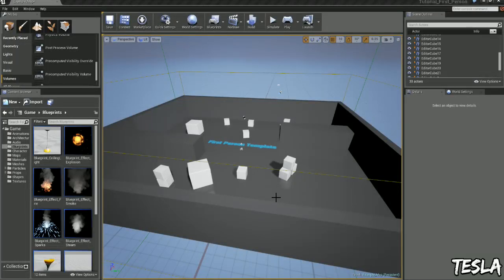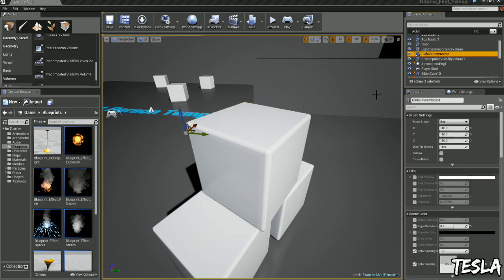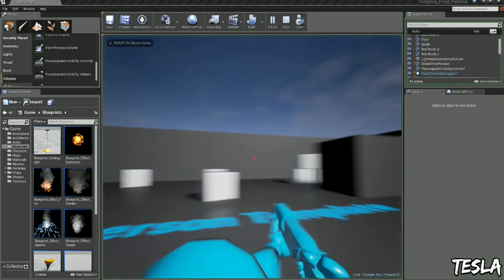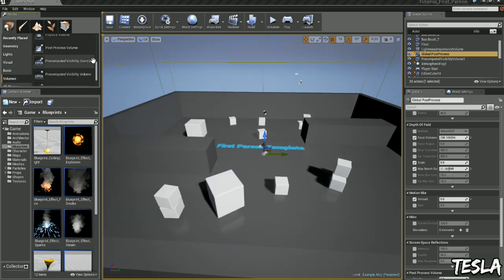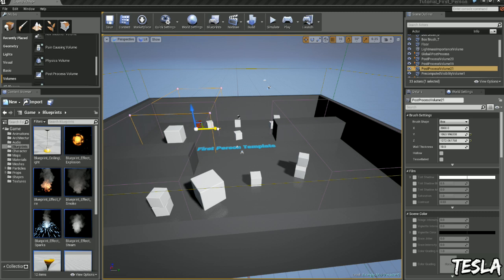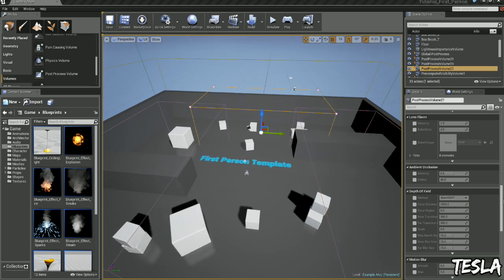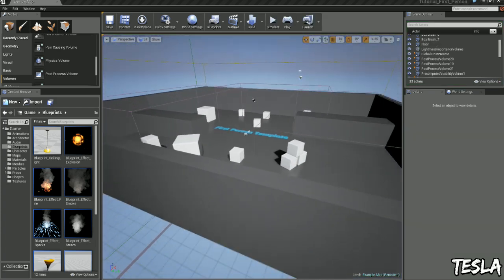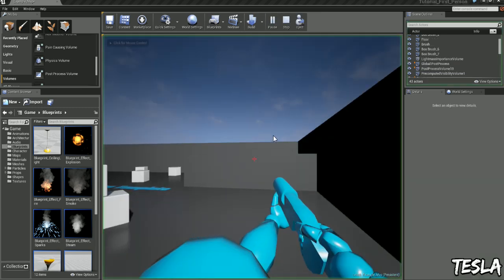Unreal Engine 4 Tutorial - Post Process Effects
In this tutorial i show you how we can apply some basic post process effects to our level, globally, or in certain positions of the map. Make sure you go through and play with all the settings yourself!